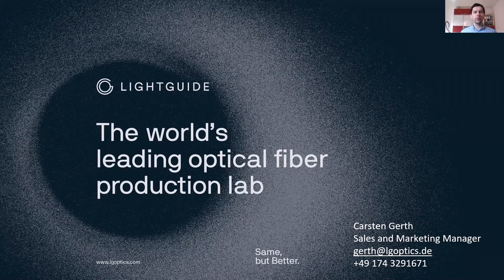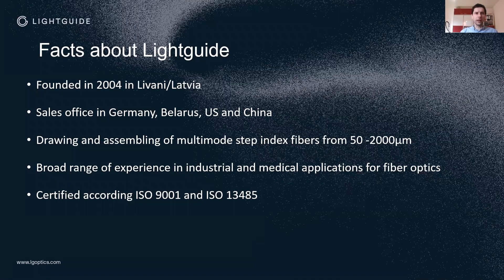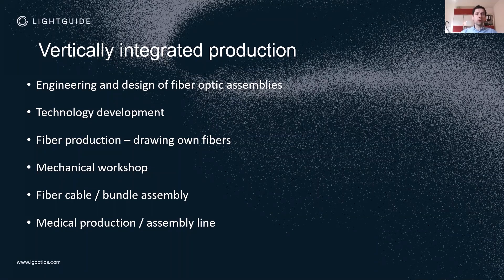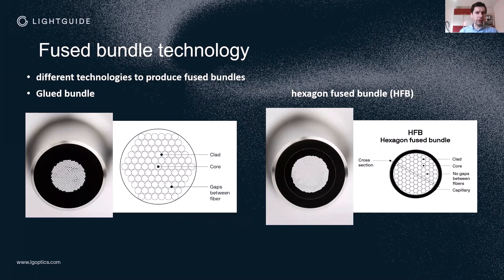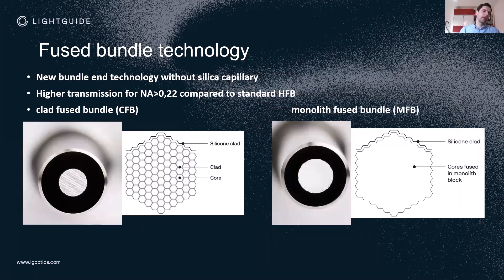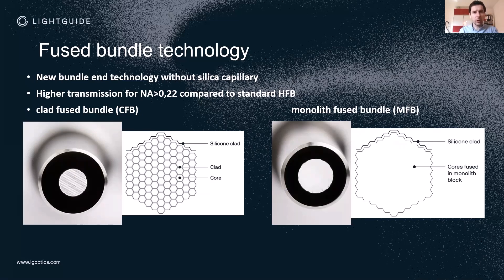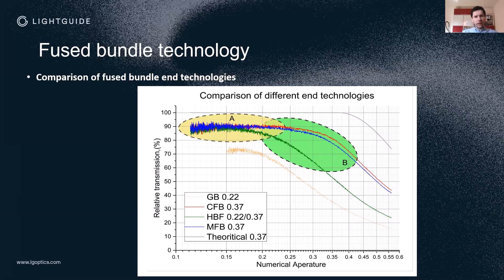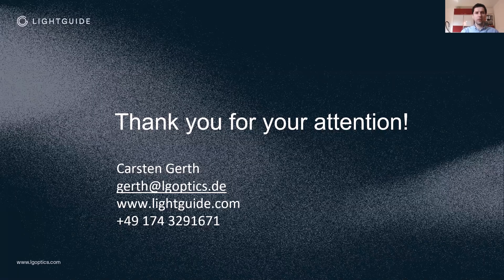LIGHT GUIDE OPTICS - The Worlds Leading Optical Fiber Production Lab PHOTONICS+2021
LIGHTGUIDE INTERNATIONAL is a dynamic and competitive European company that develops, manufactures and supplies optical fibers, fiber bundles, cables and laser delivery systems for cutting-edge, highly sophisticate scientific, industrial and medical applications worldwide. Fiber assemblies opens countless applications to meet requests delivering light from a source to an optical bench or from a source to an operating area, where a different job can then be done with the light.

LIGHT GUIDE OPTICS is a member of EPIC – European Photonics Industry Consortium, the largest photonics industry association in the world.